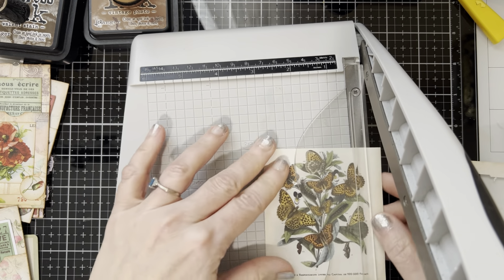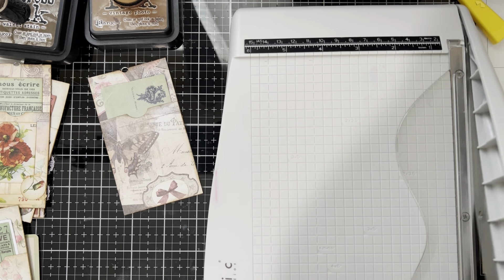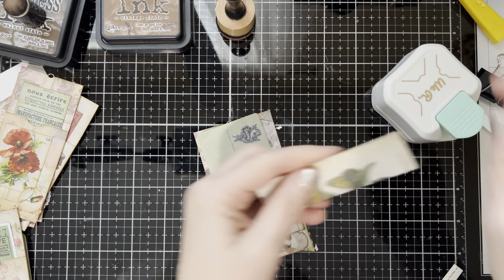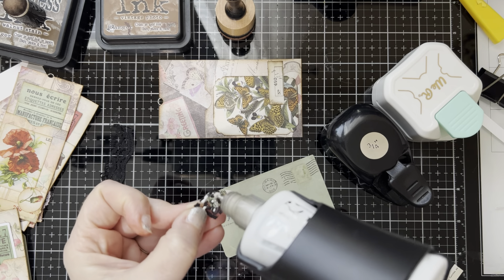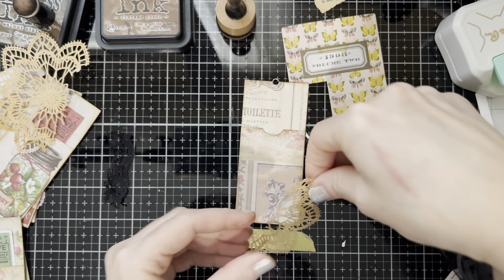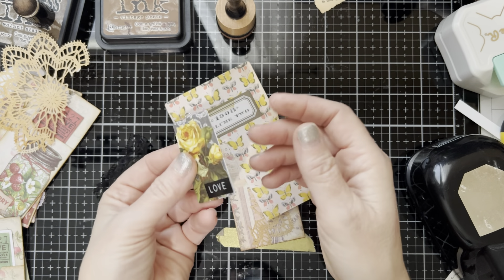Making the most of your store bought ephemera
Today I’m thinking out of the box to decorate my projects with an assortment of store bought ephemera.
I appreciate you watching and I hope you enjoy!

Video for the paper clip pockets from Ceri the crafter